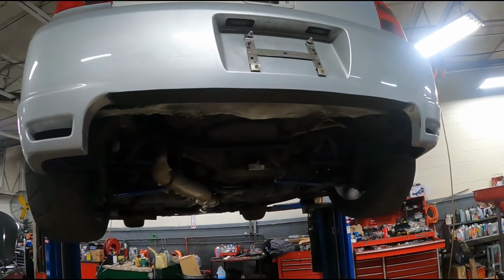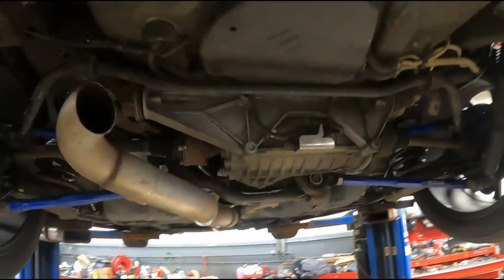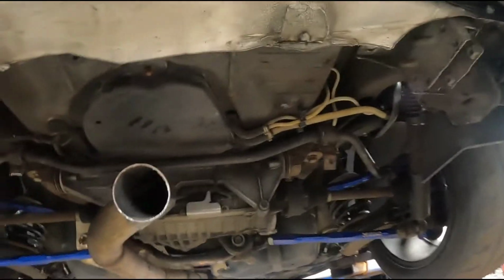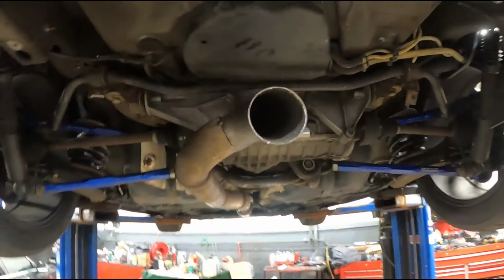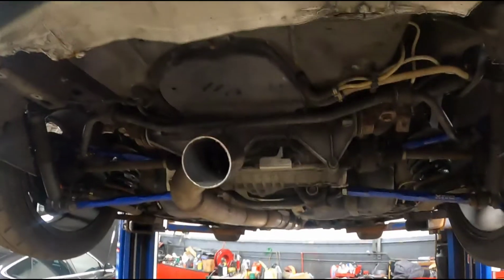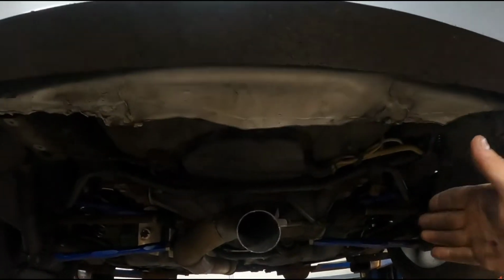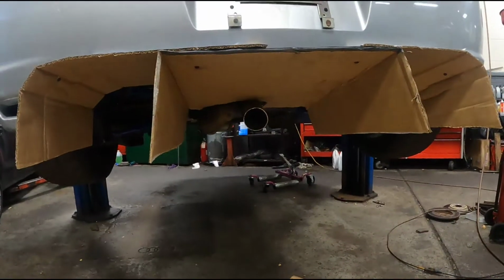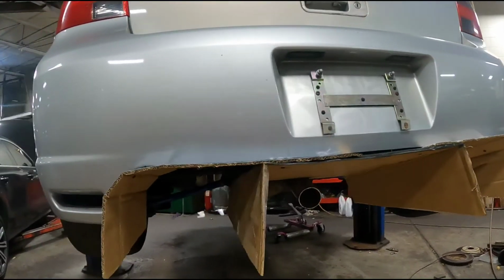2004 VV R32 DIY REAR DIFFUSER ( PART 2)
2004 VV R32 DIY EXHAUST BLOWN DIFFUSER ( PART 2)